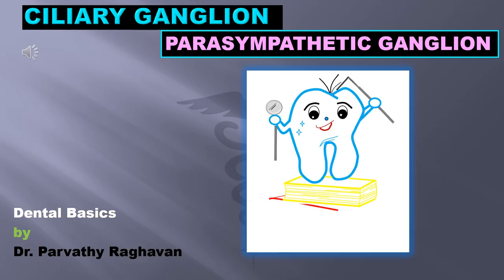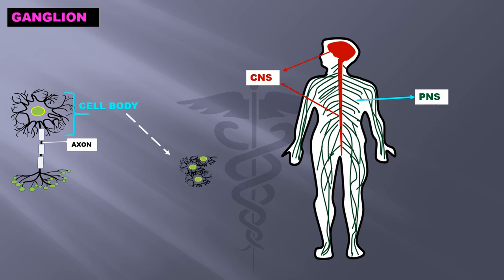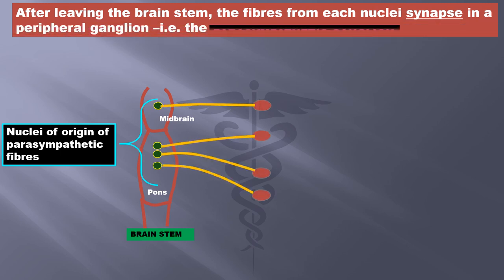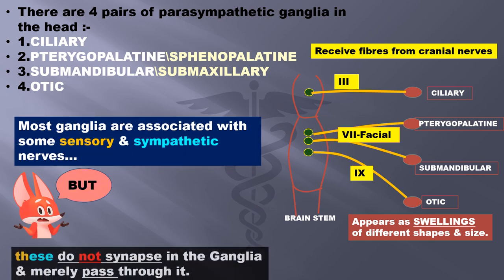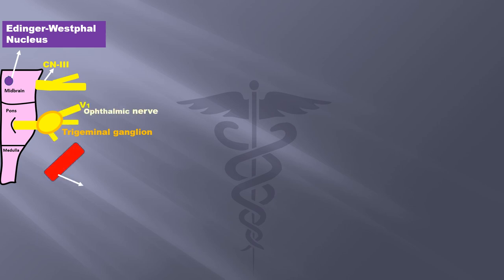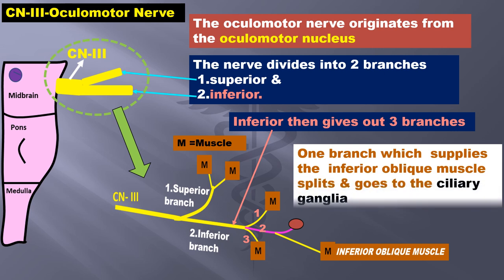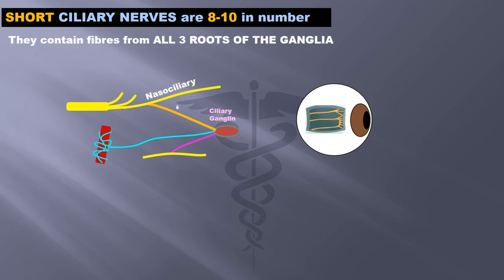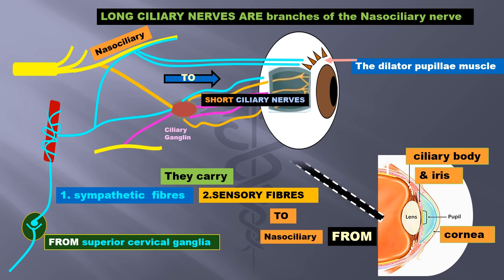Ciliary Ganglion (occulomotor nerve ,short & long ciliary nerve)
-Difference between Ganglion & nuclei
_parasympathetic Nuclei
-Ciliary ganglion supplies intraocular muscles of the eye
-preganglionic fibers from Edinger Westphal nucleus-through cranial nerve III

Ciliary ganglion
-Size
-Location in skull
-Relation to
Optic NERVE
Ophthalmic ARTERY
Lateral Rectus MUSCLE

-Muscles of the eye

-Branching of Cranial nerve III into superior& inferior
further division of inferior to supply the inferior Oblique MUSCLE & the CILIARY
- Nasociliary nerve,
-Short ciliary &
-Long ciliary nerve

Ciliary ganglion
-location
-origin

-COURSE OF  :-
-Parasympathetic root -Pre & Post ganglionic fibers
-Sympathetic root &
-Sensory root, passing through it

ACCOMODATIVE REFLEX